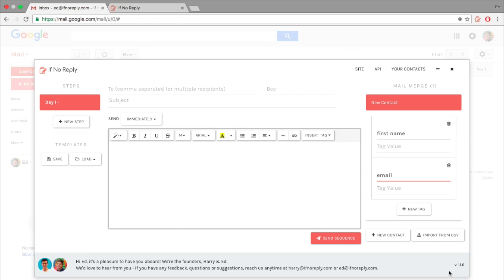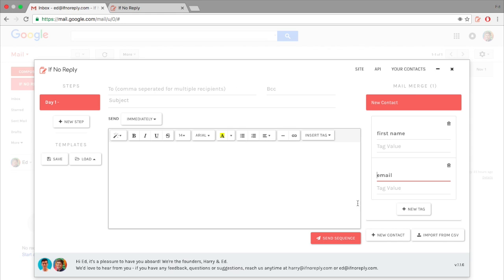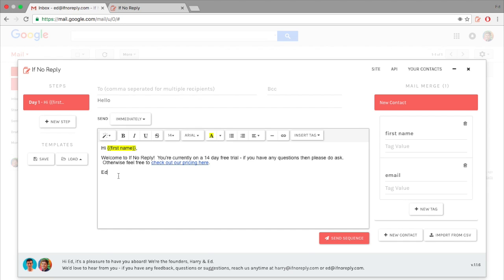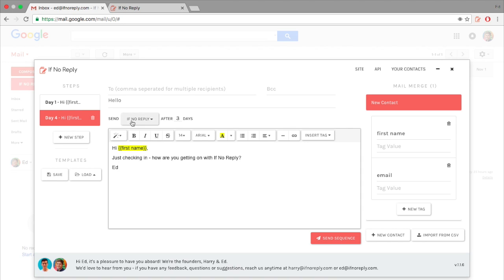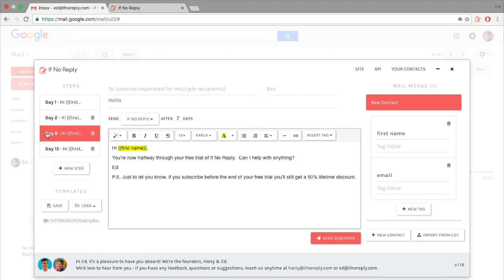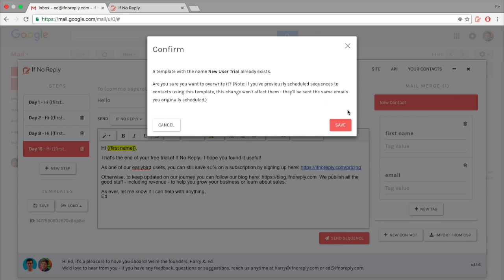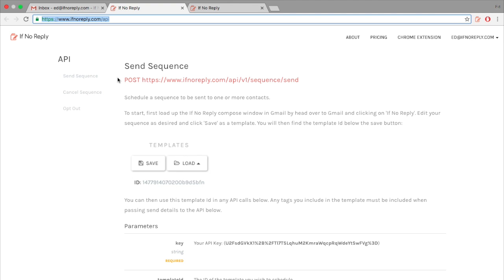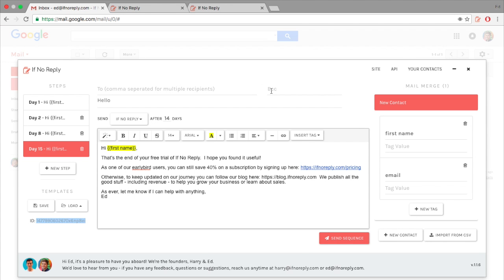Demo - New User Welcome Emails with If No Reply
In this video we show how If No Reply can be used to create welcome email drip campaigns for new website signups.